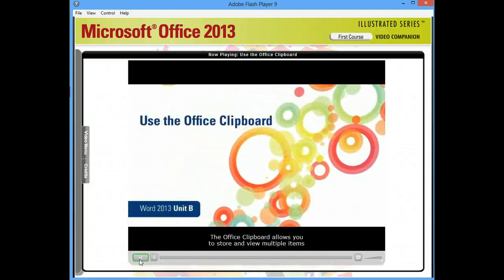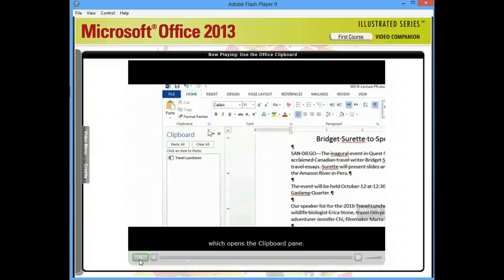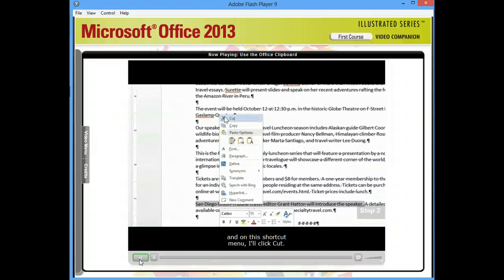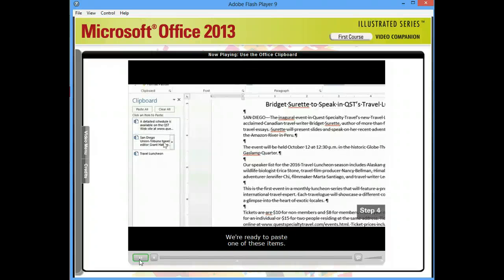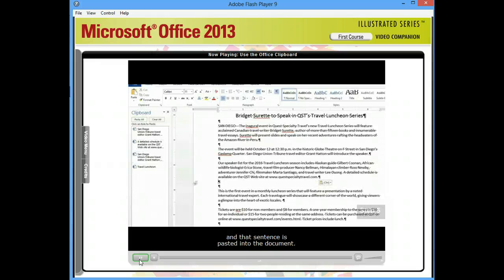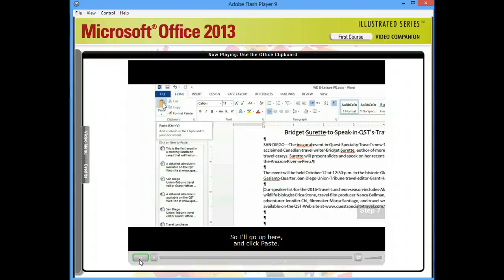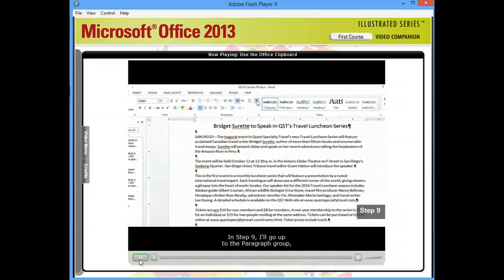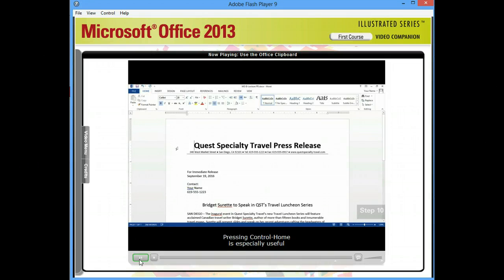Use the Office Clipboard